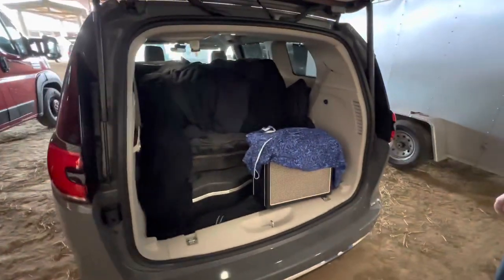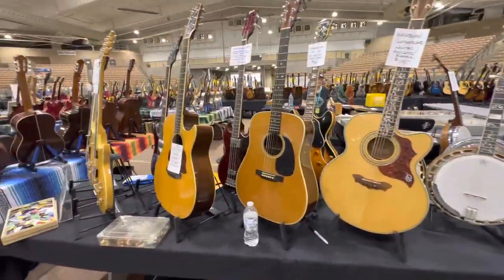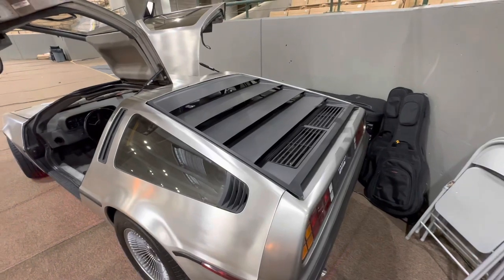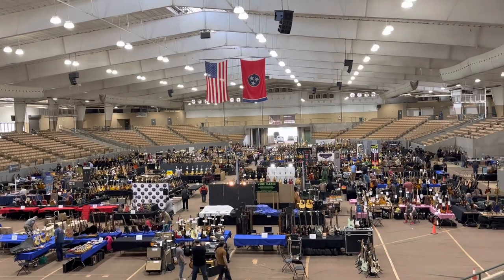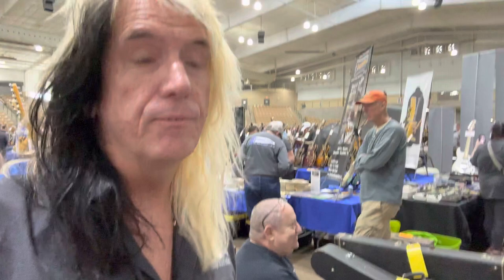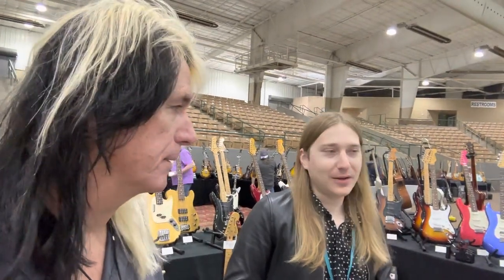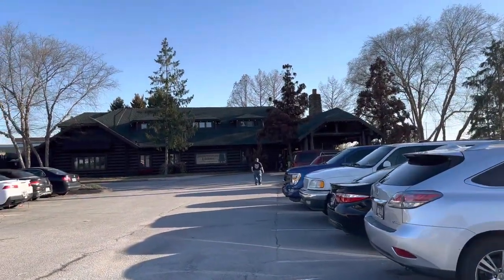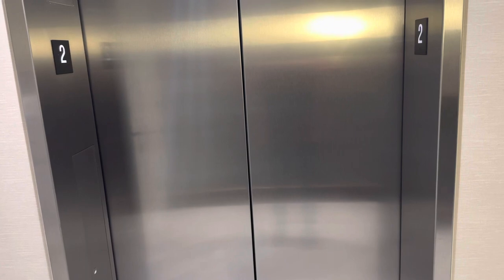Nashville Guitar Show 2023 Day 1-2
On the road again, this time we are in Nashville, Tennessee or the amigos Guitar Show.  The show has been talked up by many people and we wanted to check it out. Once again we did the show prior to the pandemic and did well that time so we’ll see how we do this time. this is day, one and day two combined.